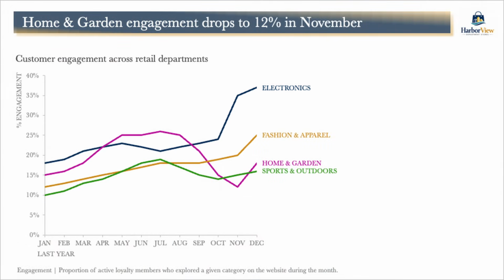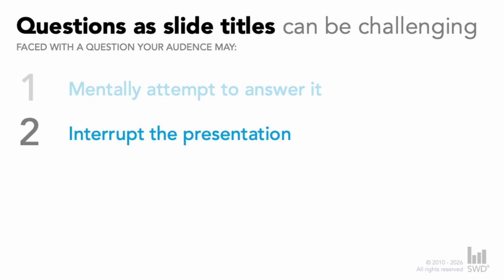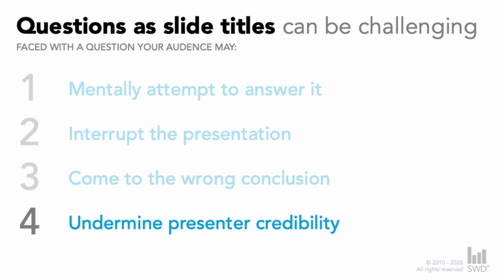Be careful using questions as slide titles (do this instead)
If you’re using questions as slide titles in your presentations, you might be unintentionally weakening your message. In this video, we explore a common scenario and show you how to create stronger, more effective slide titles that improve clarity, engagement, and impact.

Designed for business professionals, analysts, and anyone working with data, this tutorial explains why question-based titles can divide attention, encourage audience interruption, and lead to misinterpretation of your charts and insights. Instead, you’ll learn how to write clear takeaway titles that guide your audience, reinforce your key message, and elevate your data visualisation.

We walk through a real-world example and demonstrate how a simple change in wording can transform your presentation from descriptive to actionable. Whether you’re building dashboards, presenting to stakeholders, or improving your PowerPoint slides, these data storytelling techniques will help you communicate insights with confidence.

00:00 Intro
00:28 Descriptive slide titles
00:54 Adding a key observation about the data
01:15 Posing a question as a slide title (and challenges)
02:20 Crafting an active takeaway title
02:49 Final transformation
03:02 Recap and outro